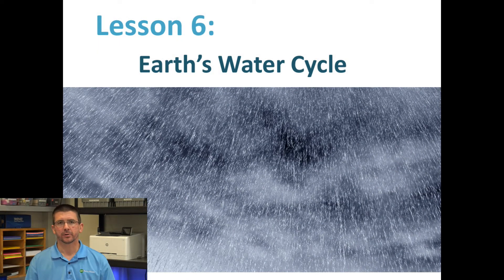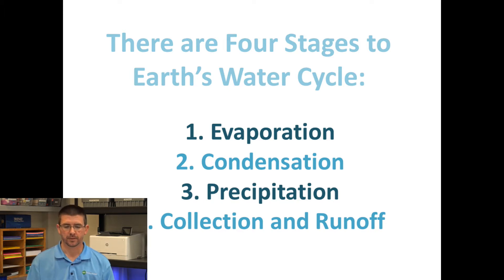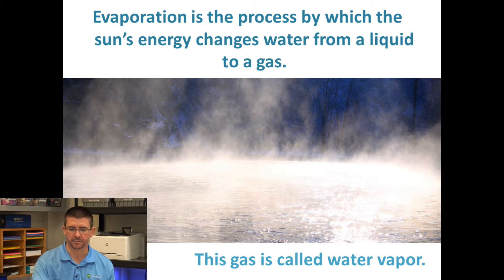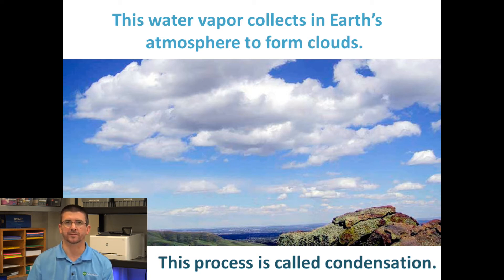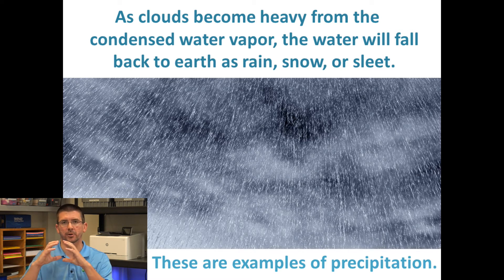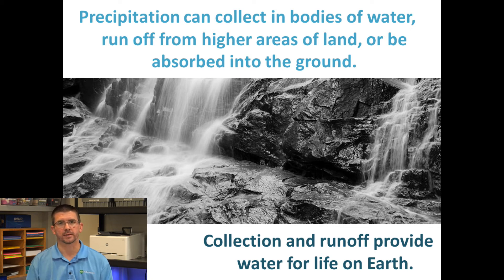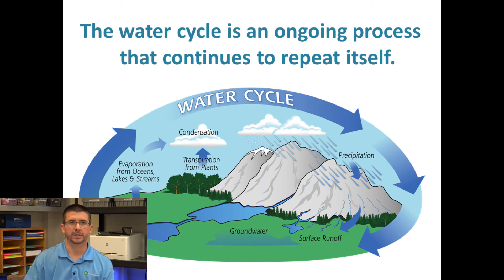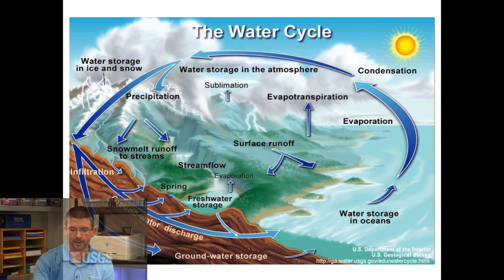Lesson 5.1.6 - The Water Cycle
In Lesson 6, the final lesson of this unit,  we will be learning about Earth’s water cycle. Earth’s water is essential for life on our planet. In this lesson, we will learn about the ongoing process by which water is moved, recycled and reused around our planet by natural processes. The water cycle is made up of the processes of evaporation, condensation, precipitation, and collection. Other processes such as runoff and transpiration also play important roles in our water cycle. We will look at each component of the water cycle in detail, as well as the water cycle’s importance to life on Earth. It is these processes that allow plants and animals to have the water that they use every day.